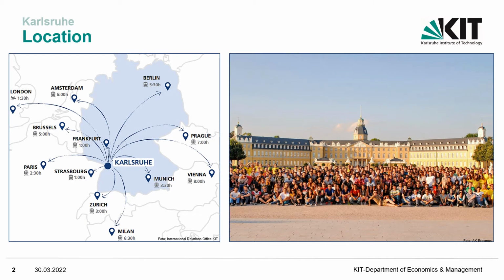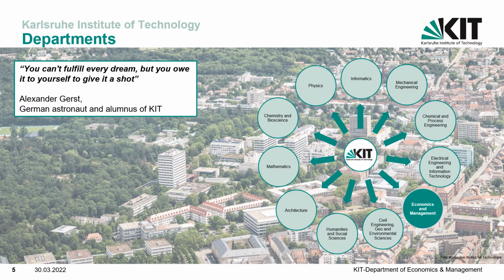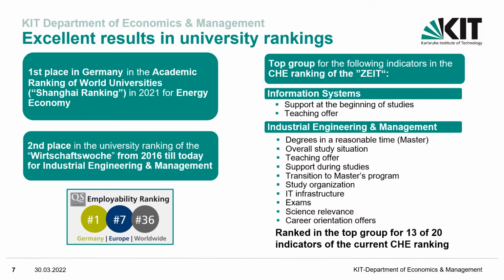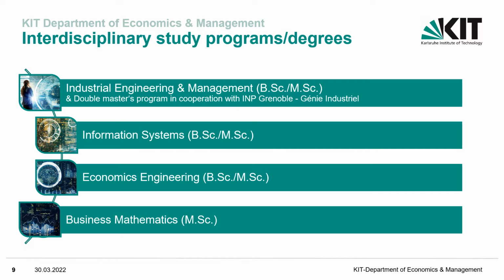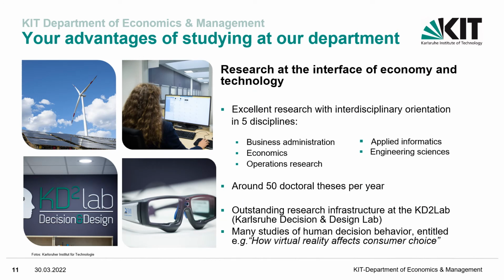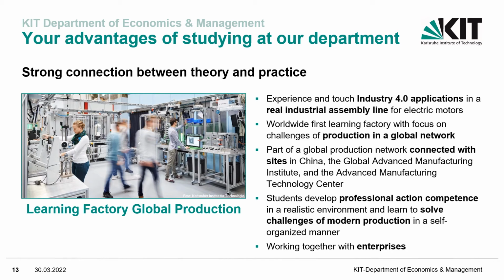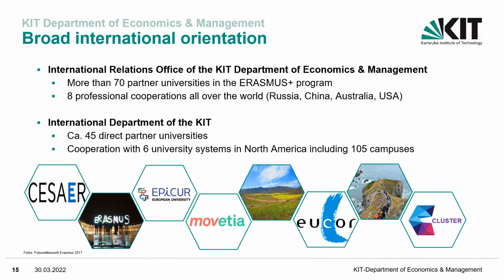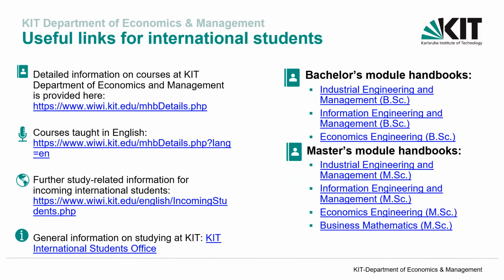Study at KIT-Department of Economics and Management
Get to know the Department of Economics and Management at Karlsruhe Institute of Technology.

00:00  Welcome
00:21  Karlsruhe – Location
01:12 Karlsruhe – Living in Karlsruhe
02:22  KIT – Campus
02:44  KIT – Departments
03:09  Department Facts
03:46  Excellent results in university rankings
04:55 Institutes
05:22  Interdisciplinary study programs/degrees
05:50  Your advantages of studying at out department
10:16  Broad international orientation
10:58  Student life
11:37  Academic Calender
12:10  Useful links for international students
12:29  Get in touch with us!
12:47 Closing